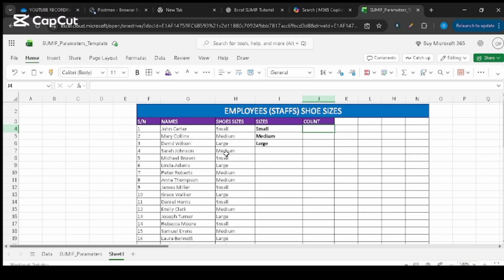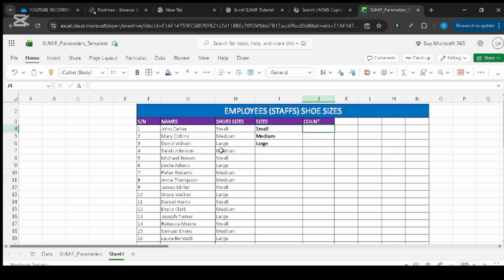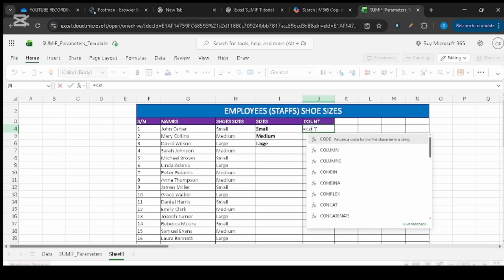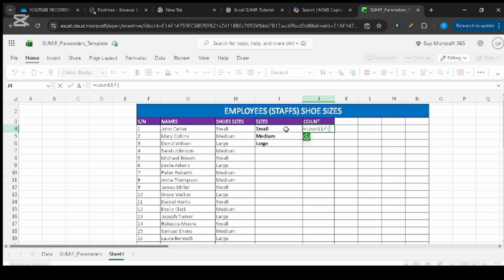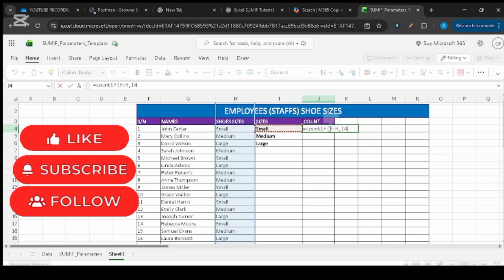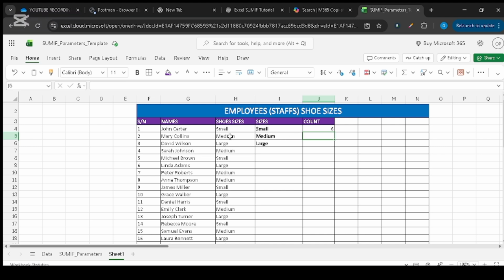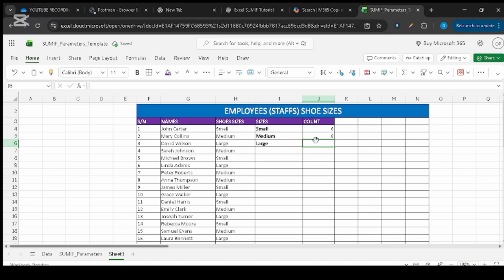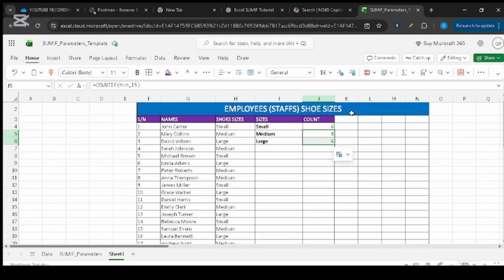Excel COUNTIF Formula Explained for Beginners (Simple Examples)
Learn how to use the Excel COUNTIF function step by step in this beginner-friendly tutorial.
In this video, you’ll discover how to count cells in Excel based on a condition using simple, practical examples.

This tutorial is perfect if you are:

New to Microsoft Excel

Learning Excel formulas for beginners

Doing data entry or basic data analysis

Preparing for office work, exams, or interviews

✅ What you’ll learn:

What the COUNTIF function does in Excel

COUNTIF formula syntax explained simply

How to count text, numbers, and duplicates

Common COUNTIF mistakes beginners make

Real-life Excel examples you can practice